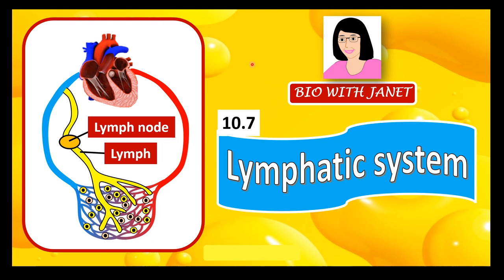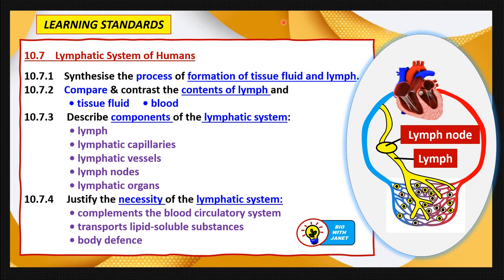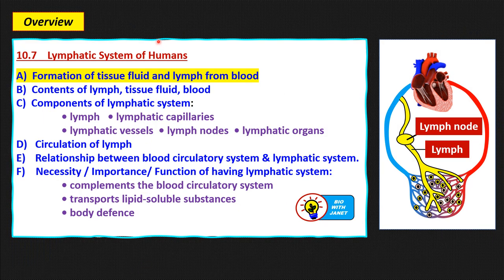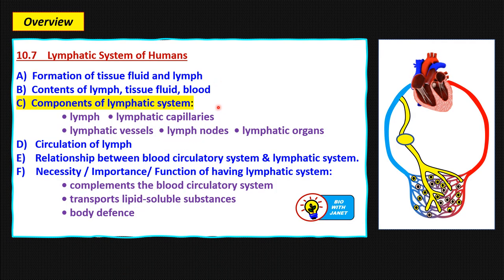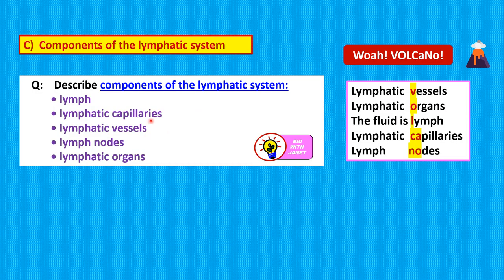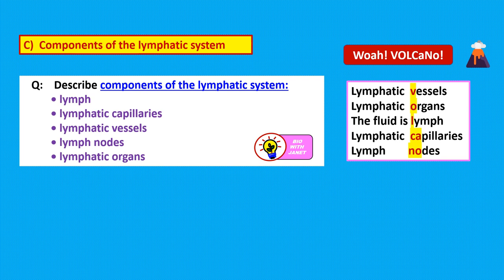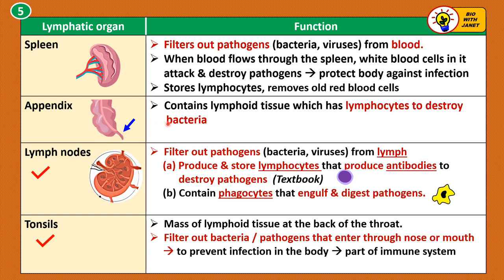BIOLOGY FORM 4 CHAPTER 10 (10.7) LYMPHATIC SYSTEM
Let us find out about the SILENT circulatory system, which is the LYMPHATIC SYSTEM.  Most parts of this system are not obvious and may be hidden in the body, but actually the LYMPHATIC SYSTEM is  an important system needed for body defence, transport of tissue fluid back to blood and transport of fats.

Lymph node by KC Panchal, Public domain, via Wikimedia Commons.